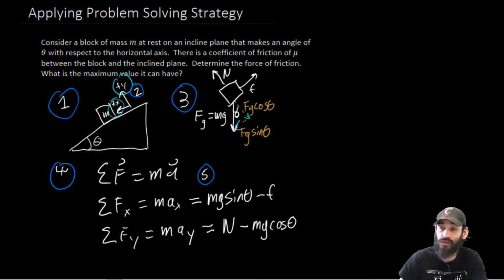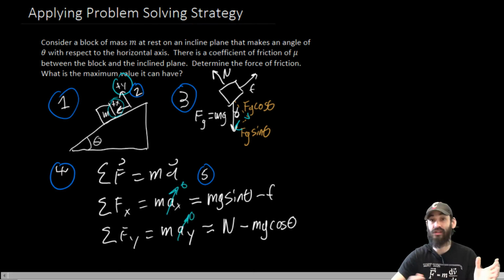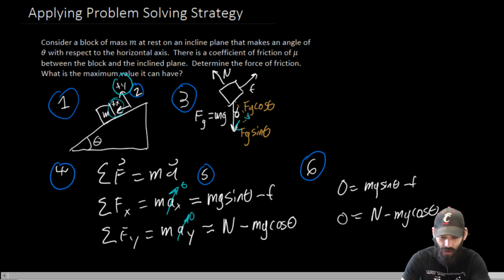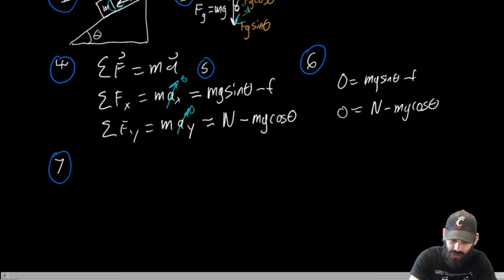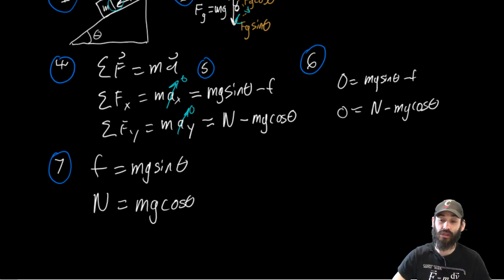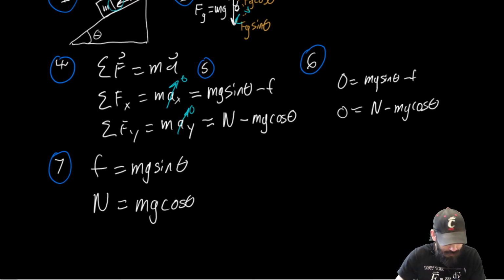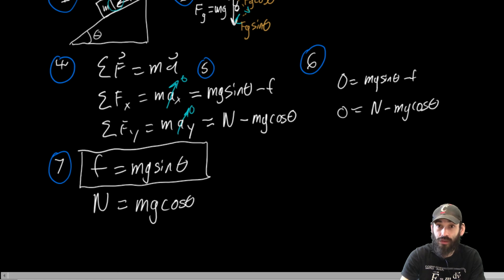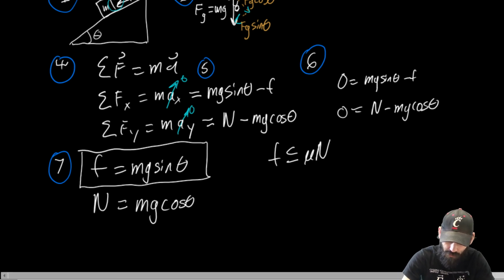Newton's 2nd Law Problem Solving Strategy Part 12